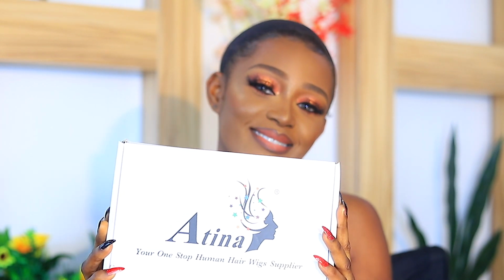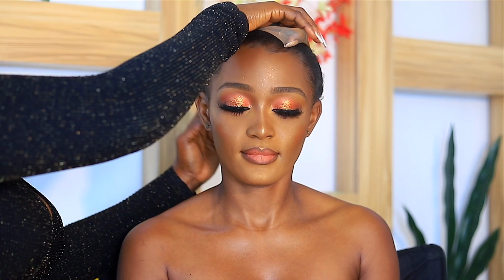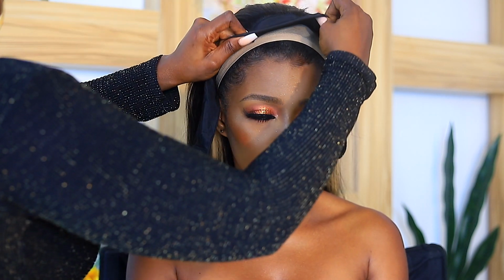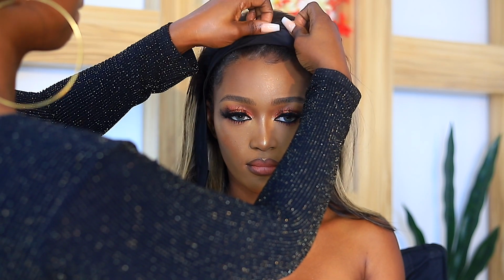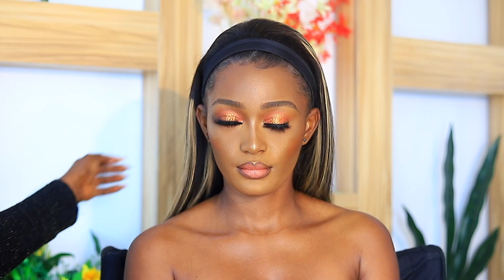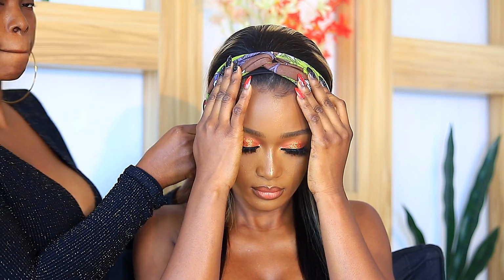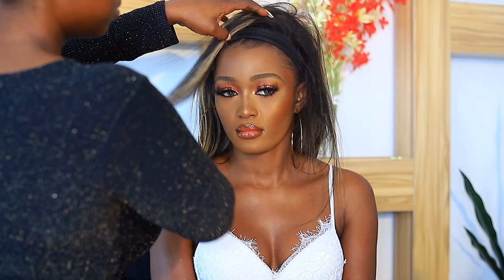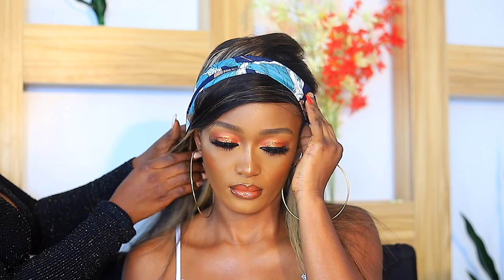Honey blonde Highlight Headband Wig Ft ATINA HAIR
Today's video is about a honey blonde headband headband wig from my NEW favorite shop Atina Hair!!atinahair Just take it home. It will make you more attractive in fall and winter. I hope that you all enjoy this video.
Atina Hair---❤
HAIR INFO:
100% Human Hair
Lace Cap: Headband Wig
Cap Size: Medium 22 inch-22.5 inch
Hair Length:  16 inch
Density:  300%
Hair Color: Highlight Color 1b/27
Customized Order and Other Requirements are ALSO Welcome!

SPECS:
○A Gym Wig and A Party Wig
○Super Natural Look ＆ Anti-aging Styles
○Affordable but High-quality Human Hair
○Get Versatile Hair Styles
○Quick and Easy to Install for Busy You

OTHER HOT ITEM:
Affordable 2 in 1 Wet and Wavy Headband Wig: